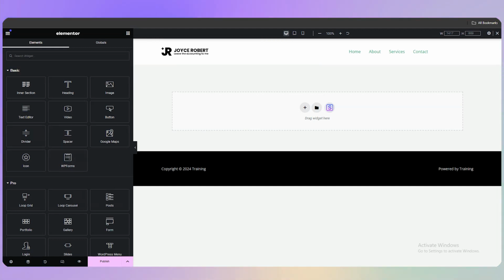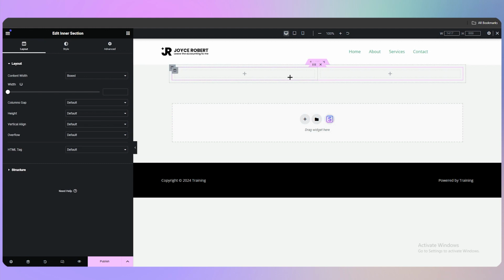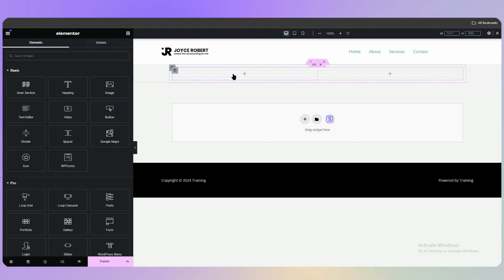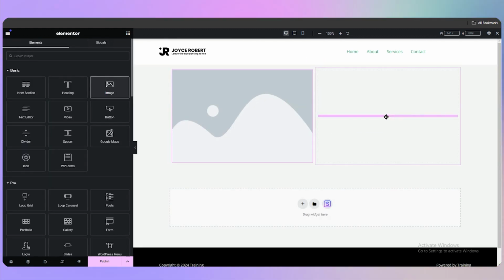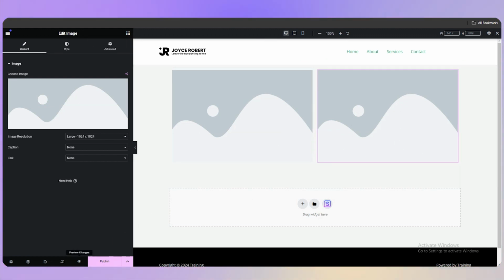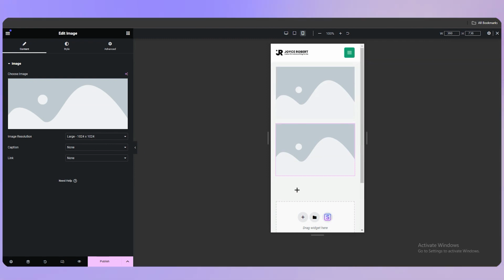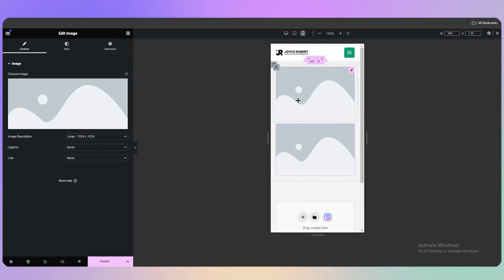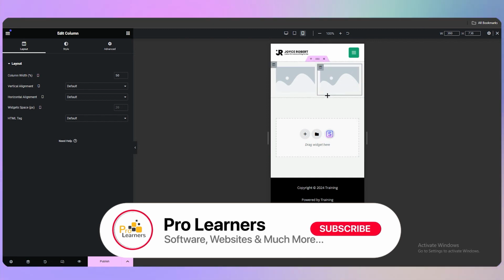How to Display Two Columns in Mobile Mode in Elementor WordPress | Show Two Columns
00:00 Intro
00:10 Create a Column
00:50 Change settings
01:12 Outro

If you are looking for a video about Create Two Columns in Mobile Mode in Elementor WordPress, here it is! In this video I will show you Build Two Columns in Mobile Mode in Elementor WordPress. Be sure to watch the video to the very end.
You'll Learn Add Two Columns in Mobile Mode in Elementor WordPress.